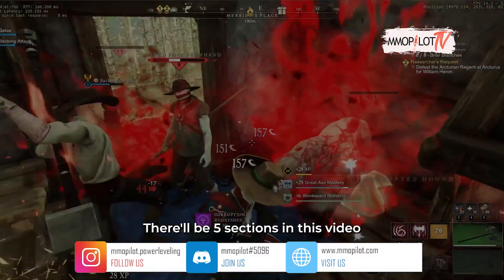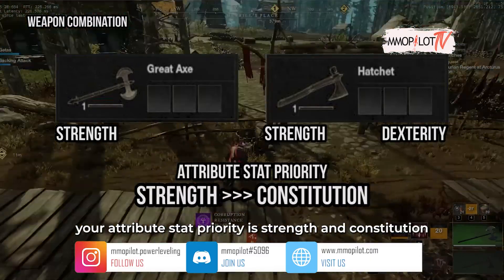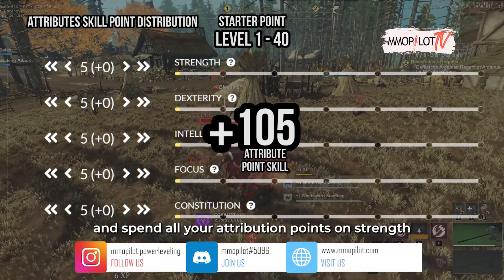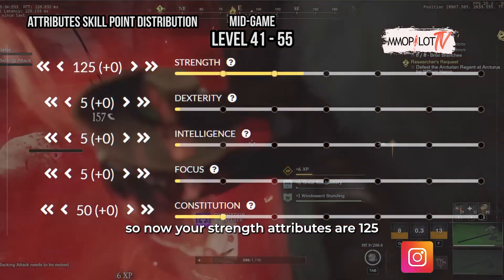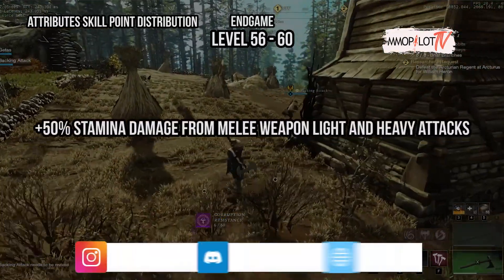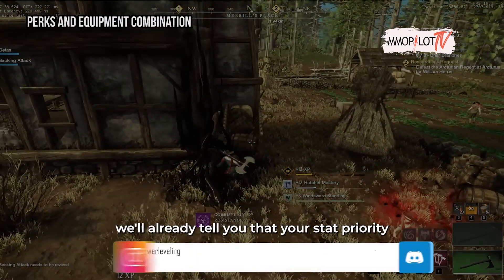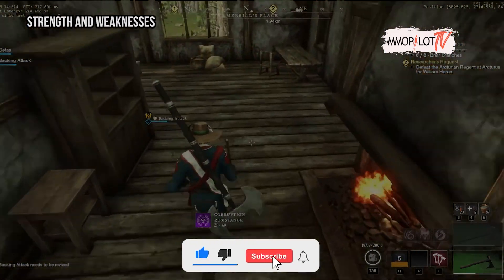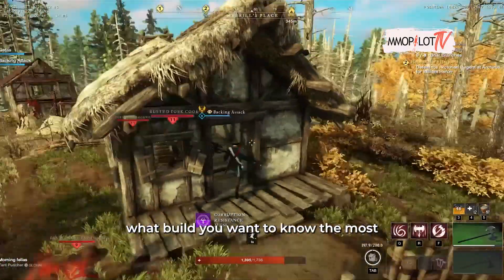The Best PVE Semi-Tank DPS Build | New World Guide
This video will explain specialization semi-tank dps build in inflicting AoE damage. It is a good starter build for PvE that lets you grind your way to end-game by allowing you to deal with hordes of enemies.

There'll be 5 sections in this video, about weapon combination, attributes: distribution of skill points, weapon mastery point path, perks and equipment combination and strength and weaknesses.

If you need to boost your skills or anything you want in New World, MMOPILOT can help you, just

0.00 Pengantar
0.33 WEAPON COMBINATION
1.18 ATTRIBUTES SKILL POINT DISTRIBUTION STARTER POINT
1.45 ATTRIBUTES SKILL POINT DISTRIBUTION MID-GAME
2.15 ATTRIBUTES SKILL POINT DISTRIBUTION ENDGAME
2.39 WEAPON MASTERY POINT PATH
2.58 PERKS AND EQUIPMENT COMBINATION
3.36 STRENGTH AND WEAKNESSES